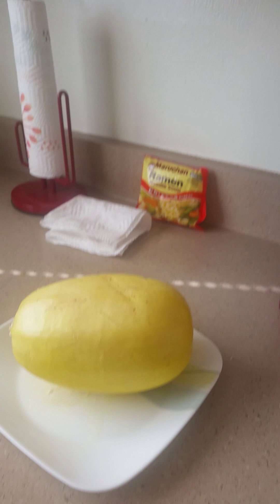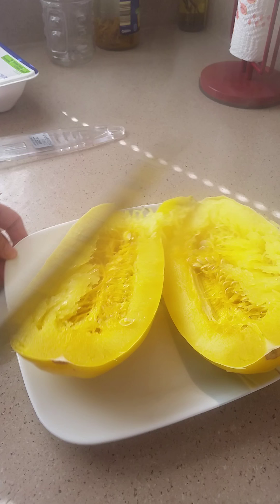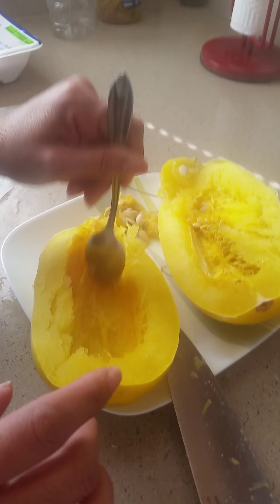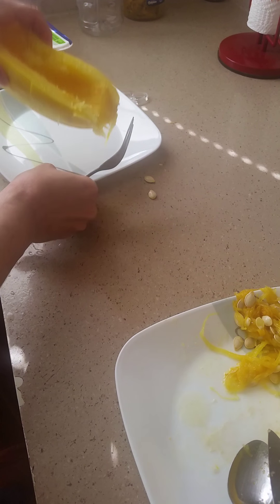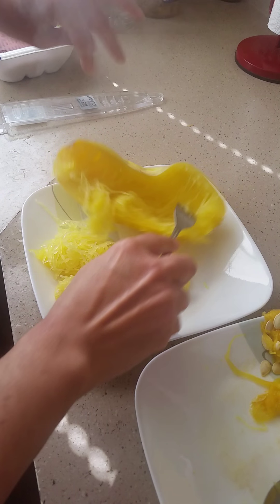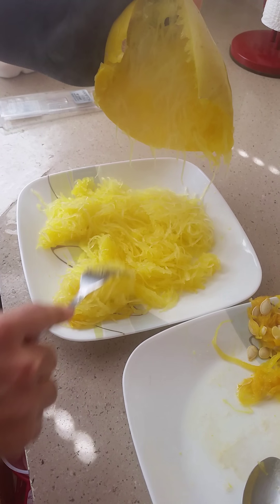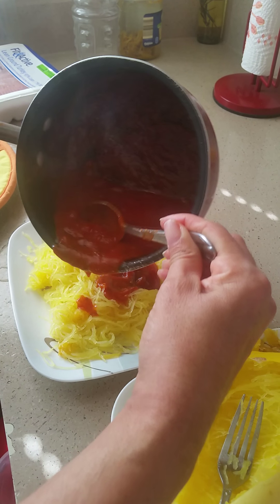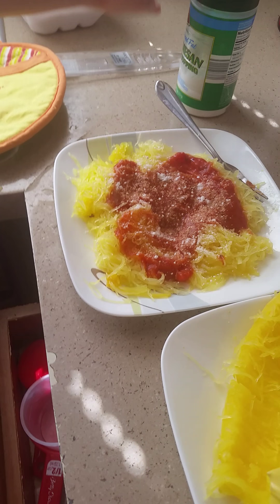Como preparar Spaghetti squash facil!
Delicioso y alto en vitaminas. Cocine 10 minutos en el microonda.